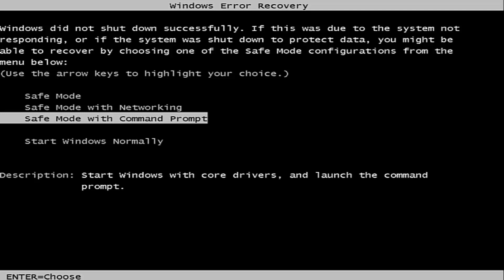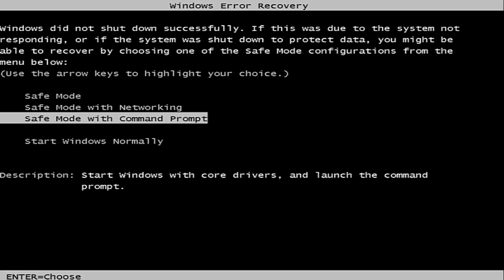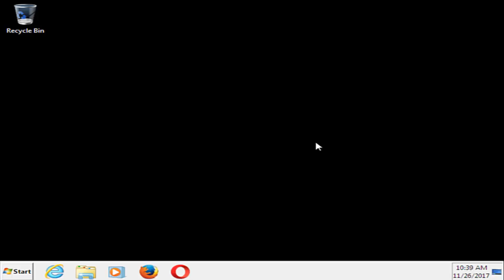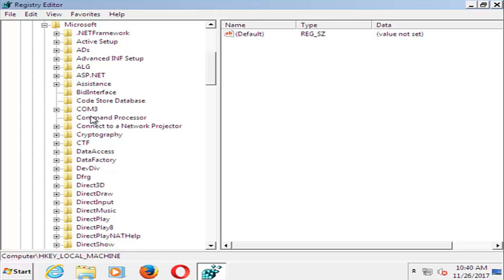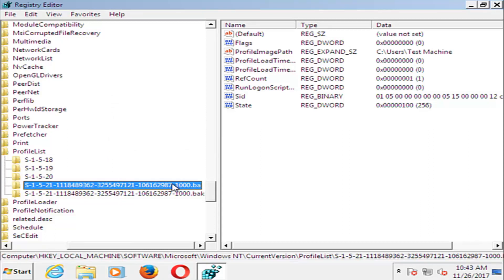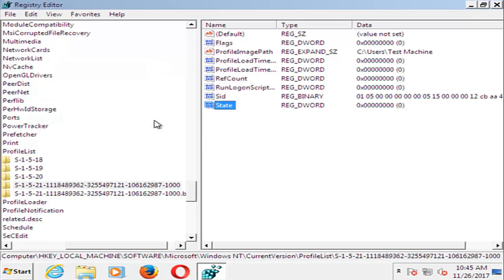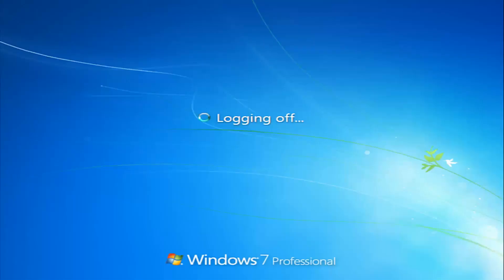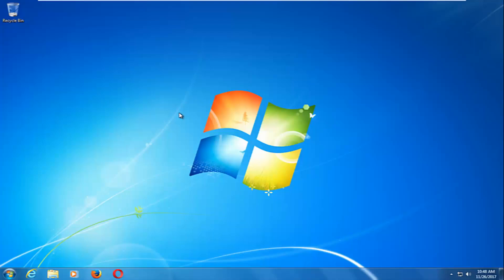FIX the User Profile Service Service Failed the Logon In Windows 7 [Tutorial]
Although all of your precious data like images, video and documents remain safe on your hard disk or SSD, this particularly nasty problem prevents you from gaining access to it.

It’s signified by the rather worrying message: "The User Profile Service failed the logon,” and this can occur across all the versions of Windows, from Windows 10 through to 8, 7 and even as far back as Vista. There’s no need to panic, however. The error is fairly easy to fix, and we’ll show you exactly how to do it in this tutorial.

Issues addressed in this tutorial:

user profile service failed the logon
user profile service failed the logon user profile cannot be loaded
user profile service failed the sign in windows 10
user profile service failed the logon windows 10
user profile service failed login
user profile service failed logon user profile cannot be loaded
user profile service failed logon windows 7 dell
pc user profile service failed logon
user profile service failed sign in user profile cannot be loaded